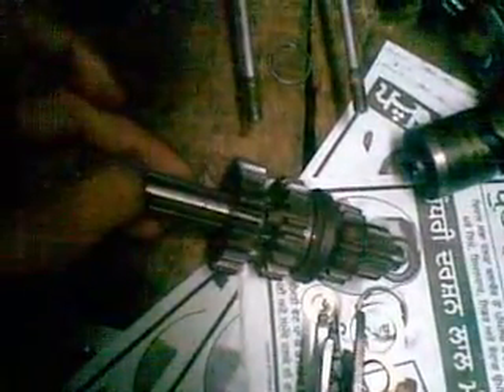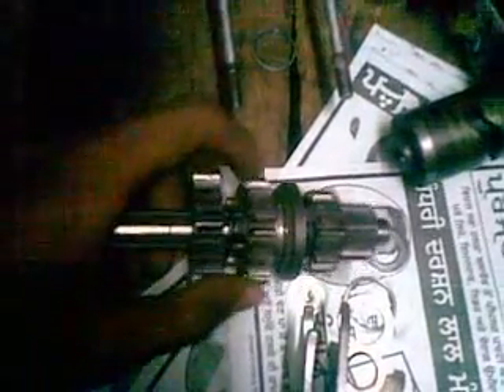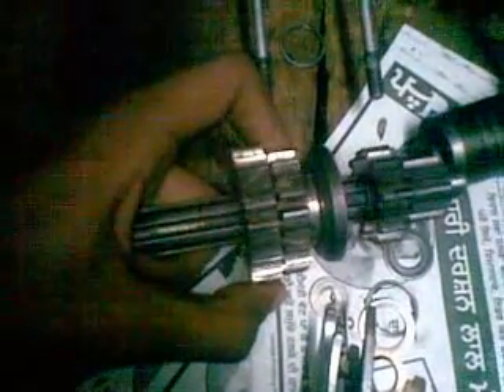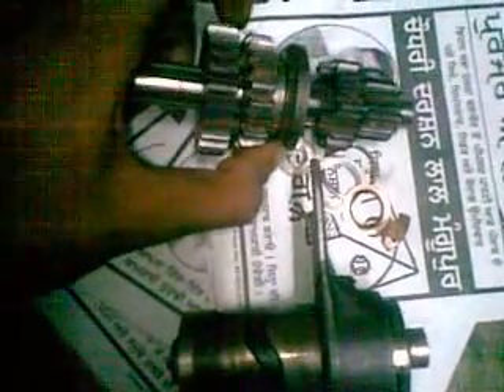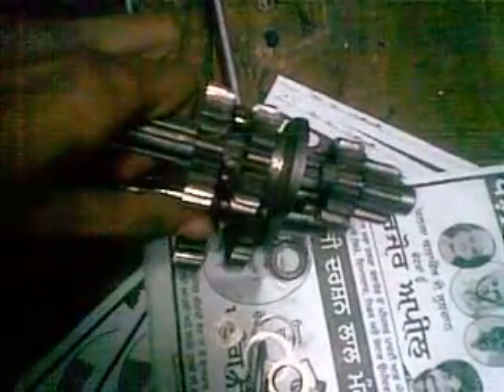How motorcycle Gear shift works by mandy newcity part1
How motorcycle transmission work?